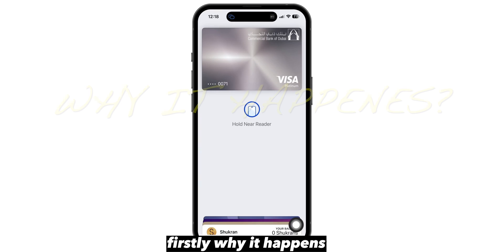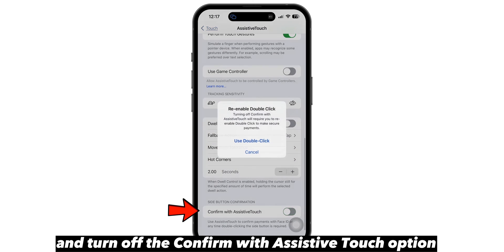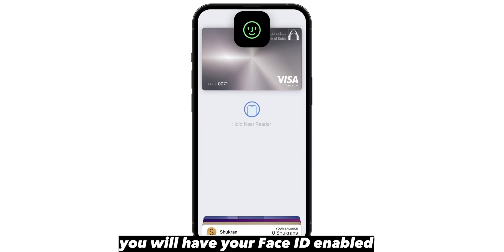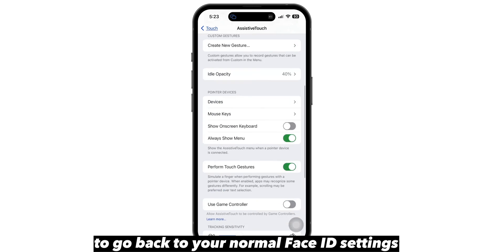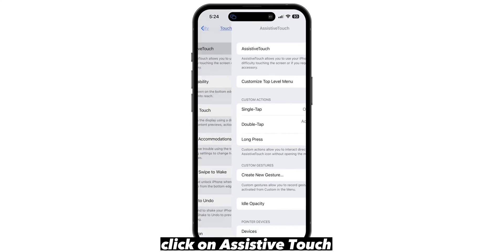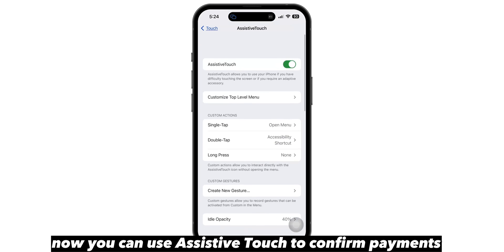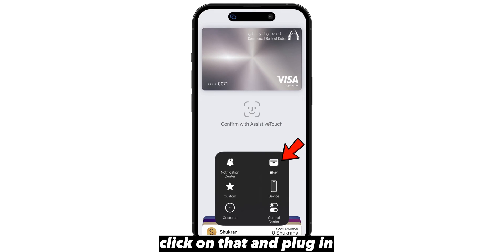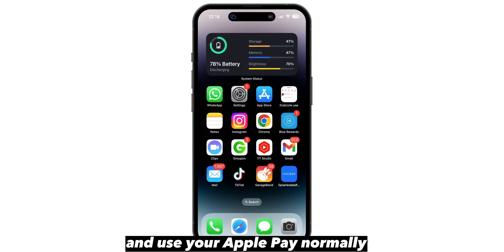Assistive Touch is Off, To Confirm With Face ID Turn On Assistive Touch in Settings!! HOW TO FIX?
➤ ABOUT ME:

My name is Rizvi, Tech Creator based in Dubai, UAE